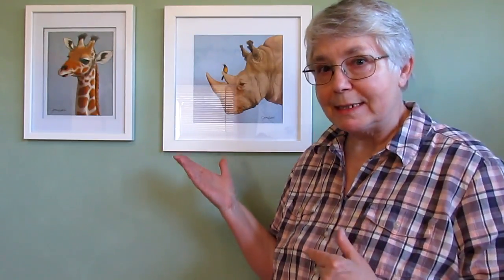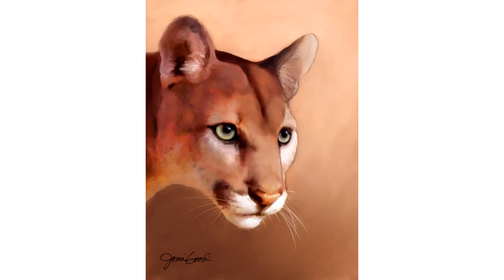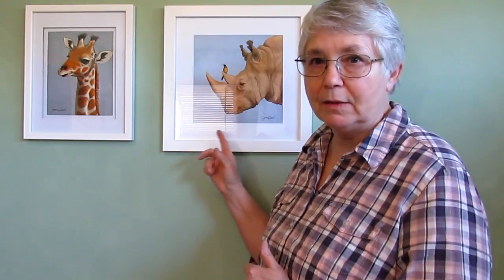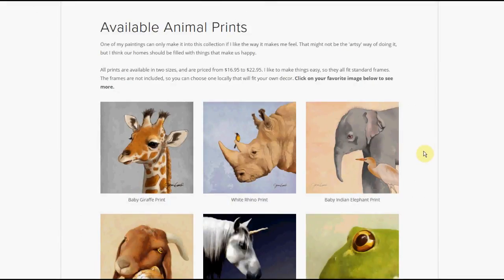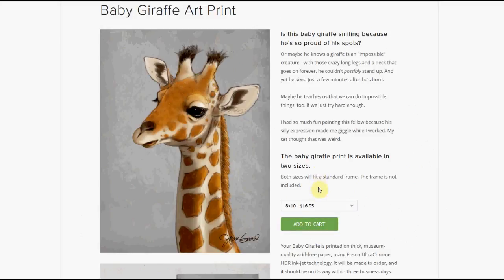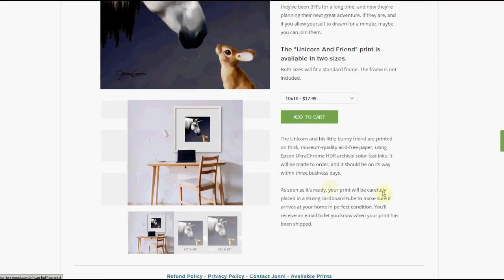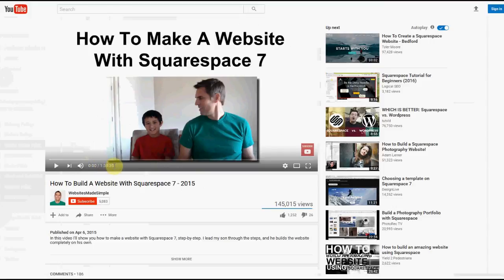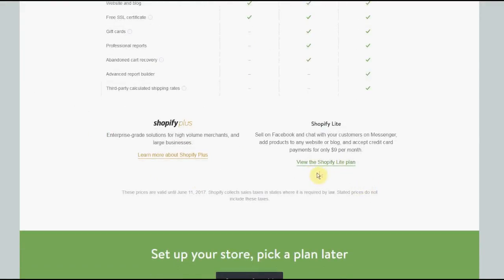My New Squarespace Website for Selling Art Online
I promised to show you my new website and the type of art I hope to sell online. I finally have enough of it done to have something to share with you. The look of the website will change, but the bones are there, and everything is working.

The website is built on Squarespace, the printing is done by Printful, and the buy button comes from Shopify. I mentioned these companies in my video but I'm not in any way associated with them, I just wanted you to know which products I'm using to get my art store online. There are certainly other options, but these are the ones I'm working with.

If you'd like to learn more about designing a website on Squarespace, I recommend starting

I've been able to use several of Anjelica's tips in my own site, and her videos convinced me to use Squarespace instead of sticking with Wordpress. I'm glad I did.

And for a different take on selling prints through Printful, check out Dave Conrey's latest video

If you love to sculpt - and especially if you enjoy sculpting with paper mache, check out my how-to books:

And make sure you never miss any of the great tutorials on my website. Some of them aren't on YouTube.